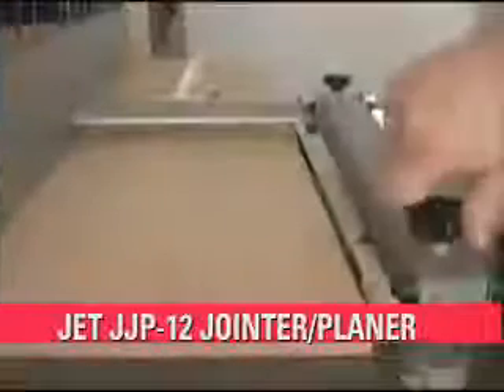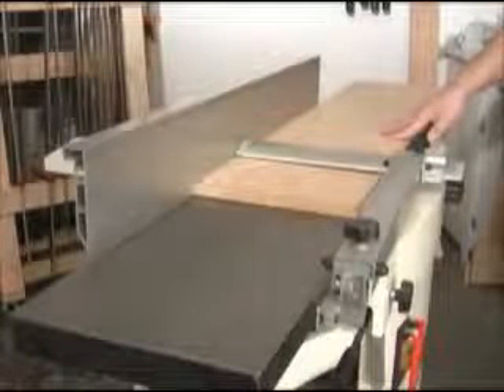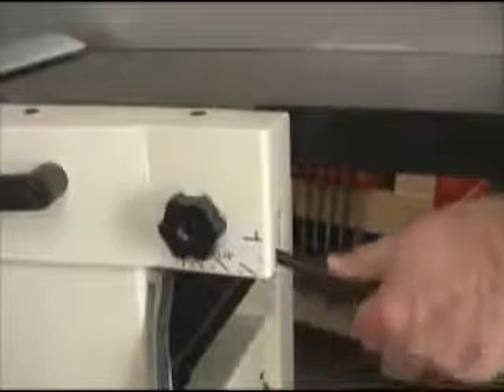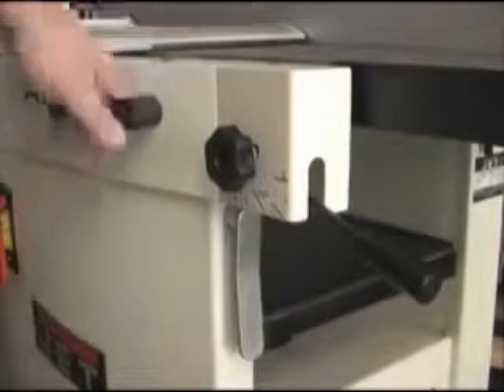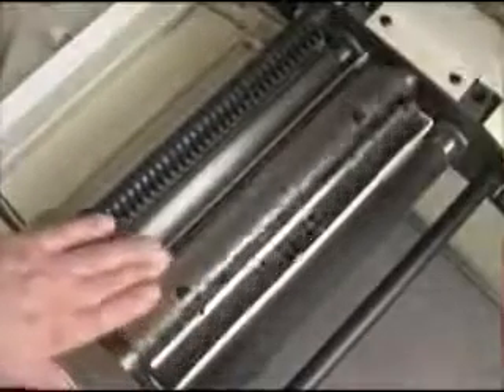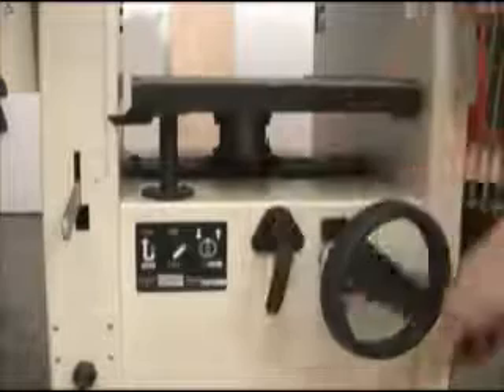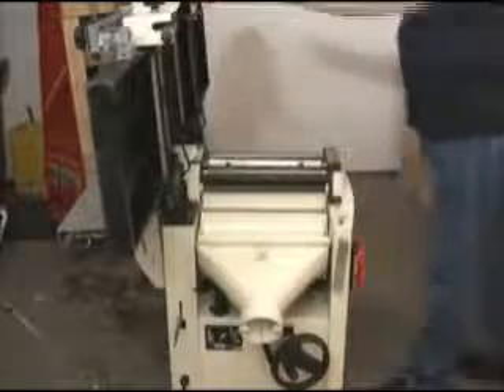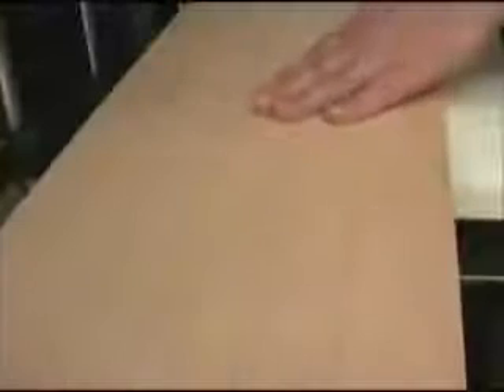JETJJP-12, 12 Inch PlanerJointer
ToolOrbit.com presents the Jet 708475 JJP-12 12 inch Planer/Jointer Combination Machine (Woodworking). You don't have to choose between buying a jointer or a planer  with the JJP-12, you can have both. Leave it to JET to design a machine that allows quick changeover between jointing and planing functions. This versatile machine features an extra large aluminum extruded fence with centered controls for quick adjustments, a built-in dust chute capable of handling both planing and jointing operations, and a powerful 3-horsepower induction motor that can handle the toughest lumber.

Jet 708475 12  Inch PlanerJointer Combination Machine Features:

1. Three high-speed steel knife cutter head provides rapid cutting and a superior finish
2. Parallelogram design keeps the table close to the cutterhead for improved finish and allows for precise depth of cut adjustments
3. Extra large aluminum extruded fence with centered controls for quick adjustments
4. Extrmemly quick changeover between jointing and planing functions. Fence does not need to be removed
5. Powerful 3HP induction motor easily handles the toughest jointing and planing tasks
6. Heavy-duty, one-piece steel closed stand includes mounting tabs for increased stability
7. Built-in dust chute with 4" dust port used for both jointing and planing operations
8. Large handwheel for quick and precise adjustments of planer table
9. Heavy-duty cast iron tables with a machined finish to ensure accuracy and flatness
10. Magnetic controls with large paddle type on/off switch provide long-life and reliability

or call us toll free at 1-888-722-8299.